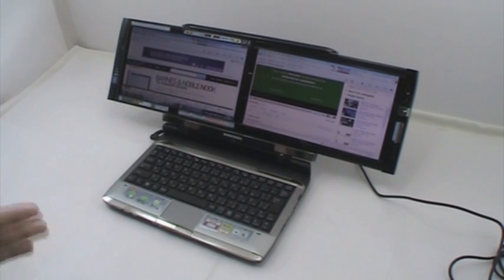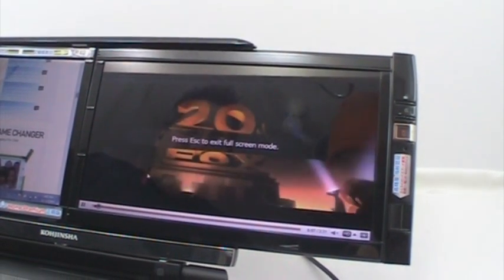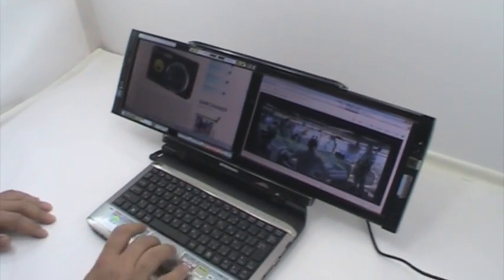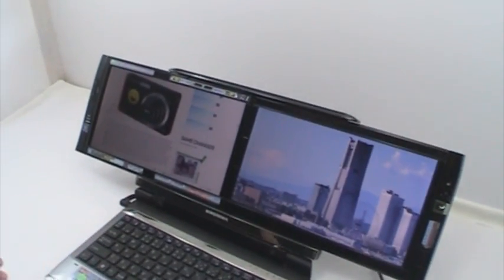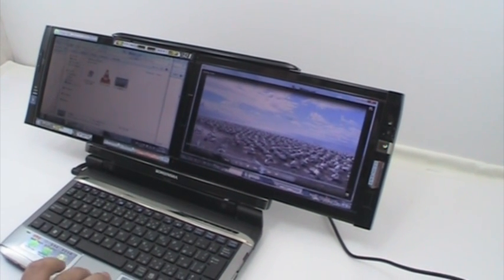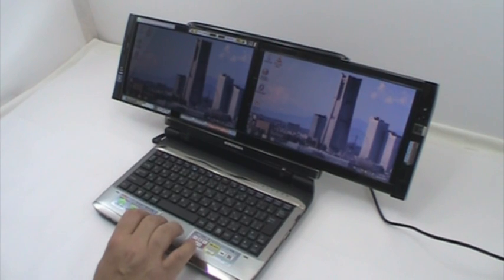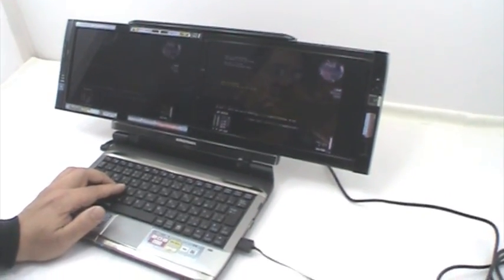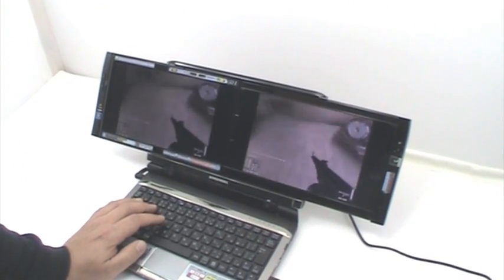AMD Neo Performance: Kohjinsha DZ Dual Screen Laptop, mini Review, PART #3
Kohjinsha DZ Dual Screen Laptop, mini Review, PART #3